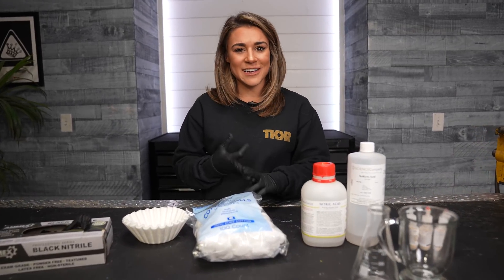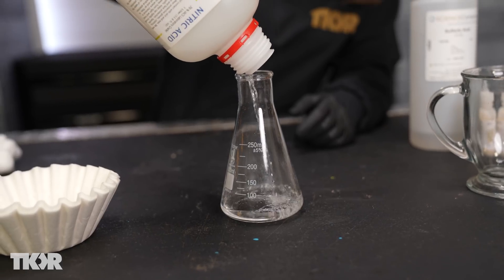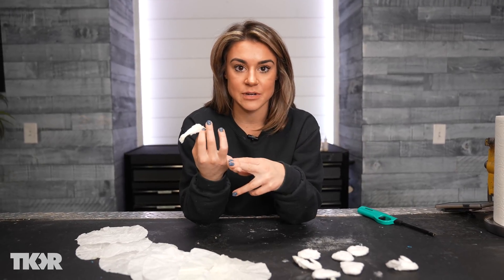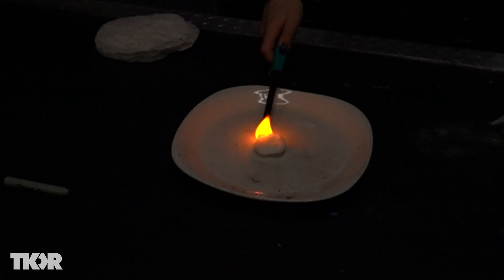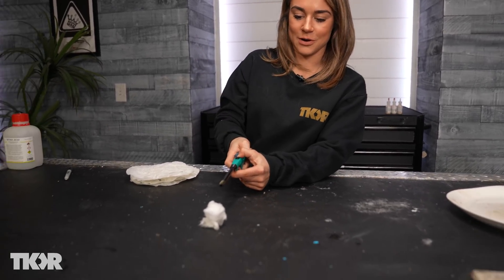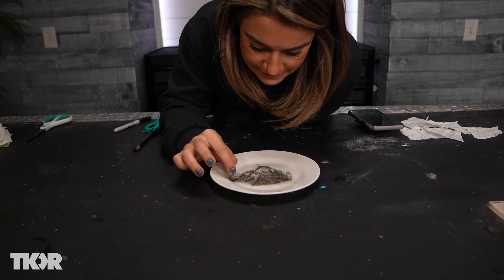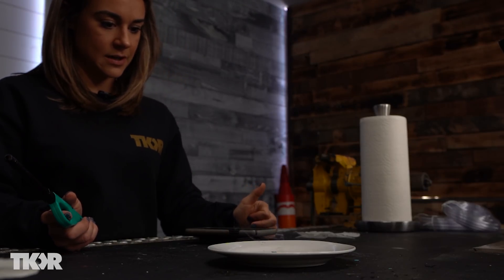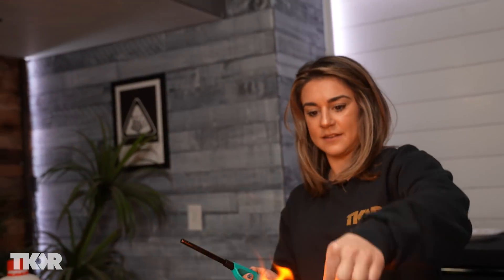Lycopodium and Flash Cotton are SO FUN AND COOL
Today we're revisiting an old video, amping it up, and trying some variants like flash paper. We're also going to play with some lycopodium so that we can turn a simple lighter into something a little more exciting.

Send Us Some Mail:
TKOR
63 East 11400 S # 198